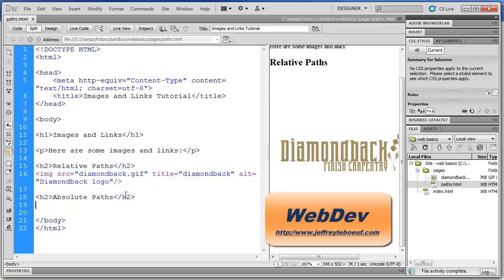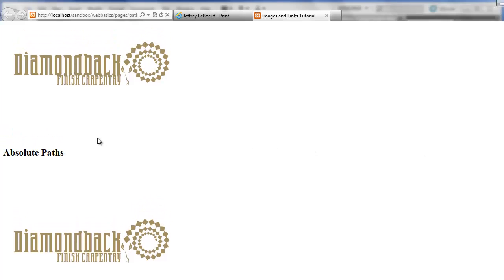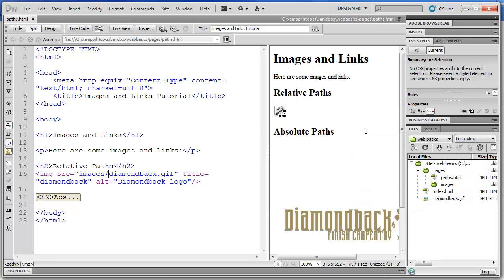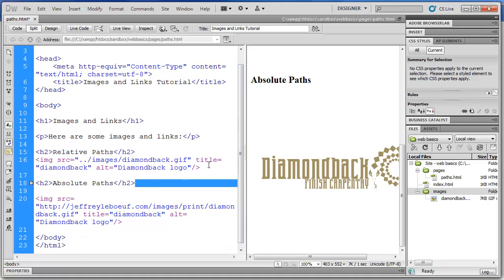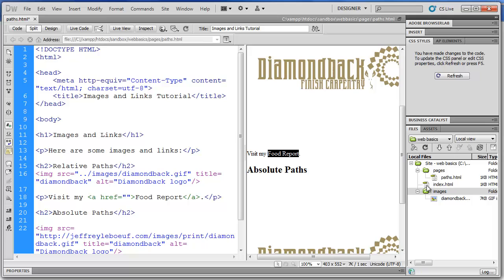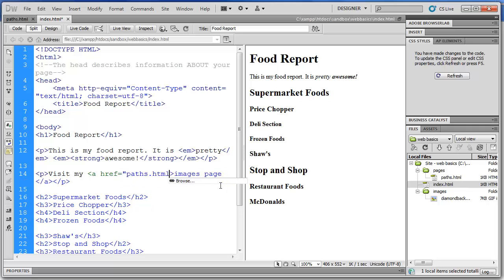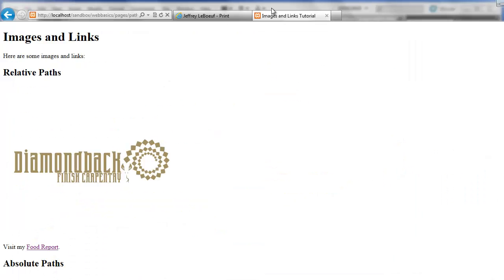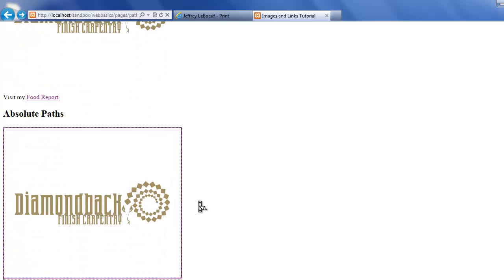HTML Basics - Part 4: Hyperlinks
Absolute vs Relative Paths. How to create links.